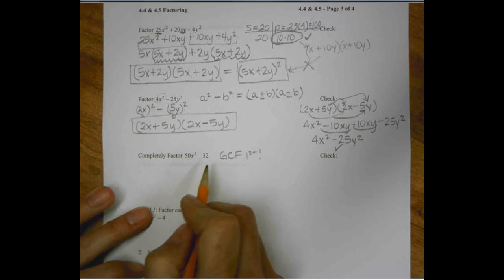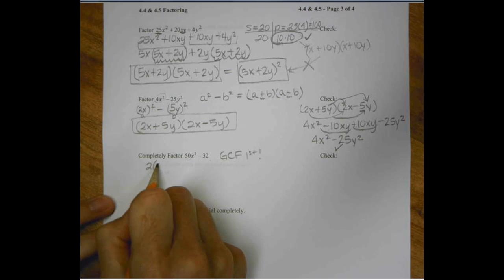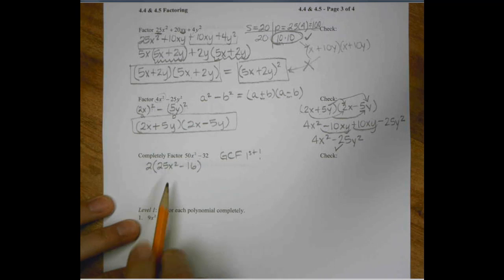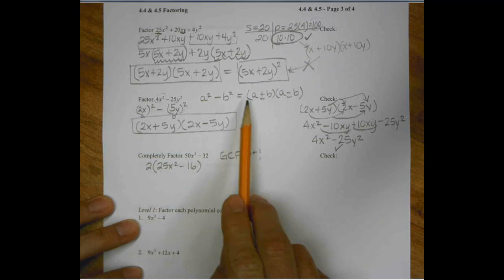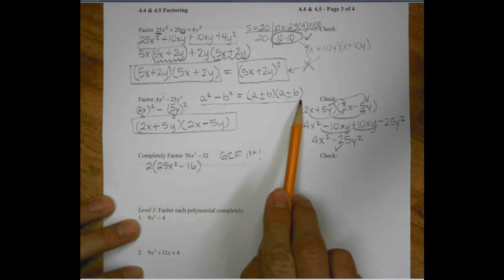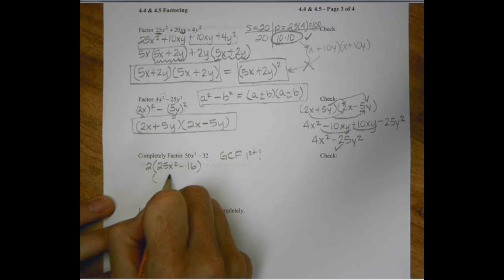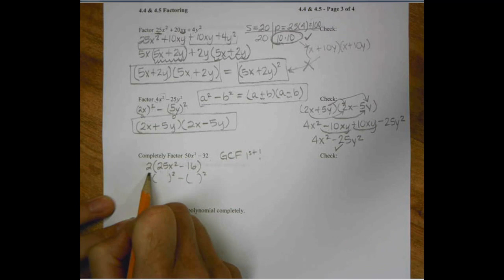4.4 and 4.5 Factoring methods Part IV